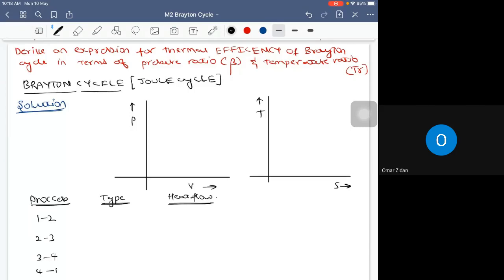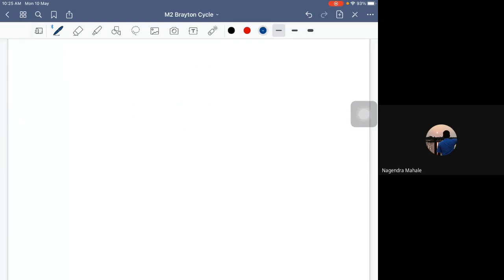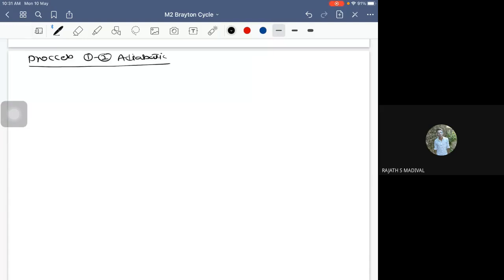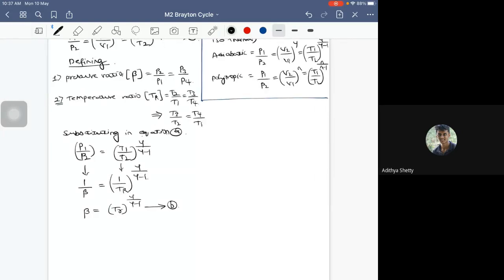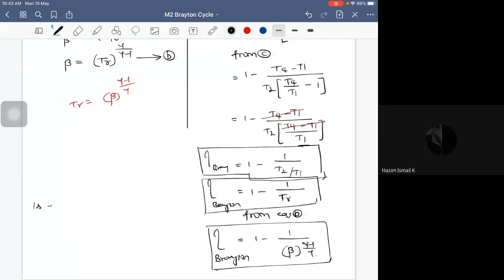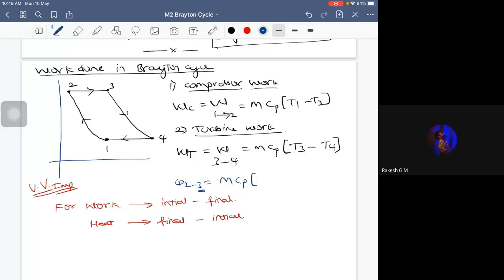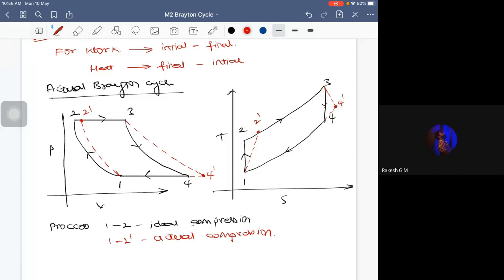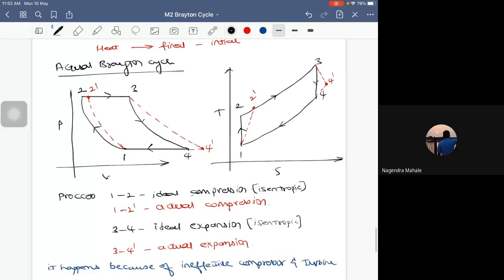ATD Module 2 - Derivation of Thermal Efficiency of Brayton cycle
Derivation of Thermal Efficiency of Brayton cycle
Work done in the Brayton cycle
Ideal and Actual Brayton Cycle
Compressor and Turbine Efficiency